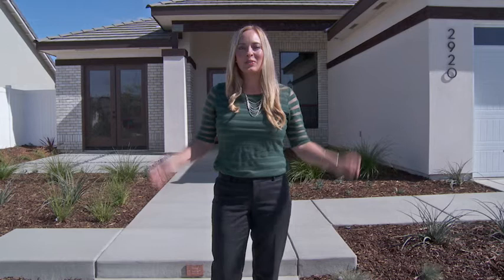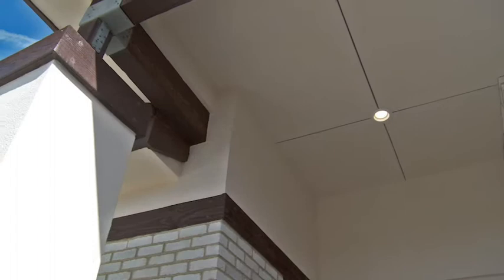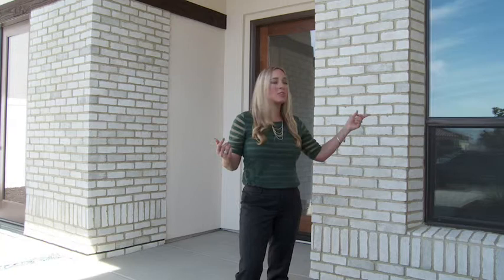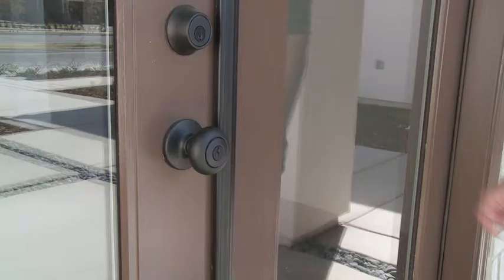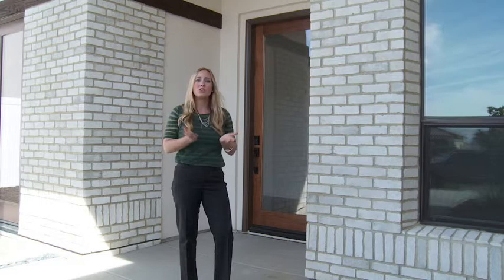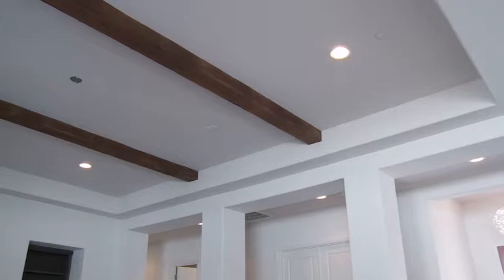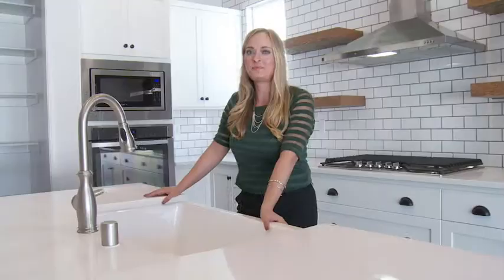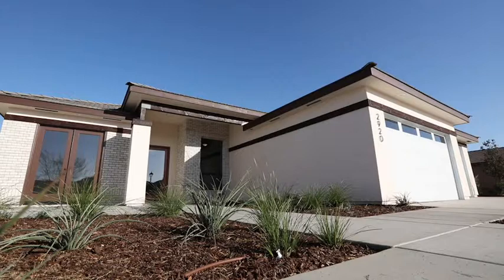Modern Home Tour | Gaskill Rose Homes | Bakersfield Home Builder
Amy Rose of Gaskill Rose Homes - Luxury Home Builder in Bakersfield, CA takes you on a tour through one of their custom modern homes.